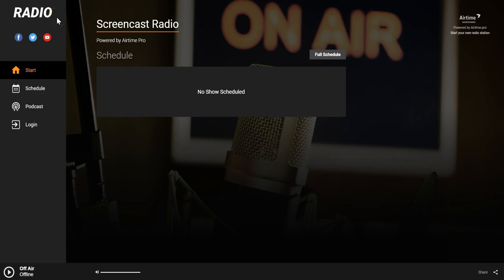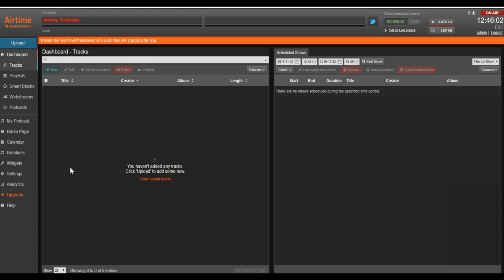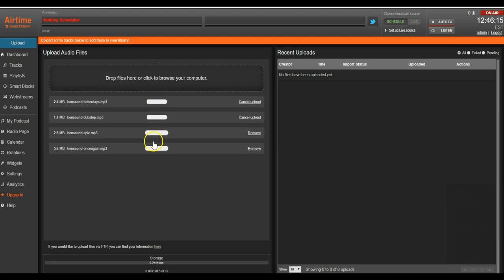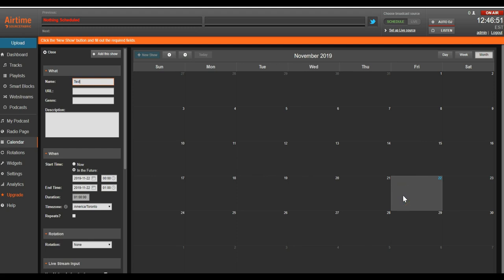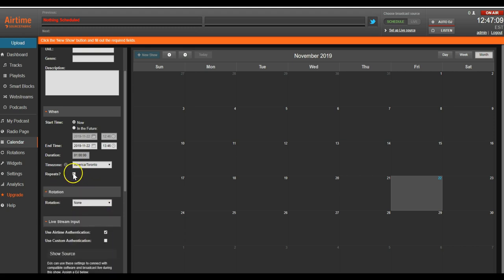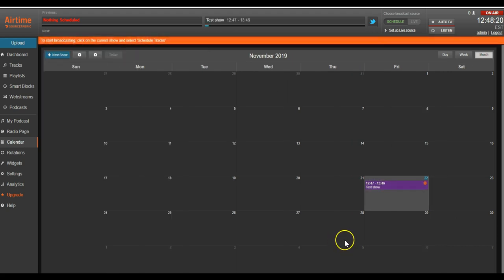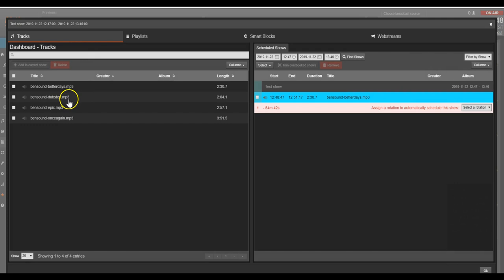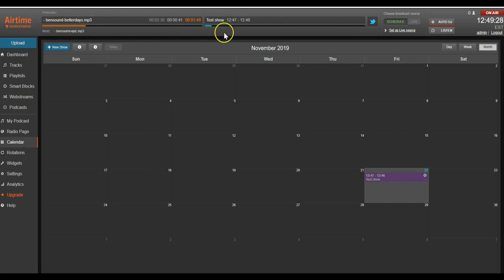Getting on air with Airtime Pro in under 2 minutes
In this video we show you how you can set up your internet radio station with Airtime Pro in just a few minutes.